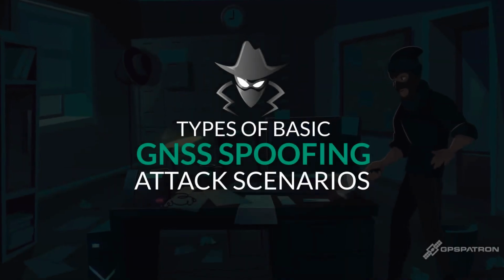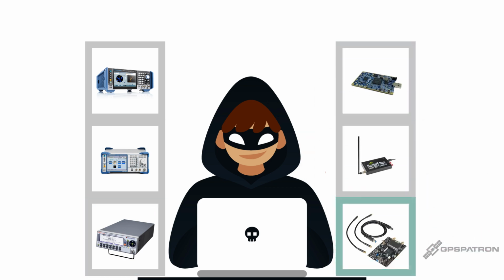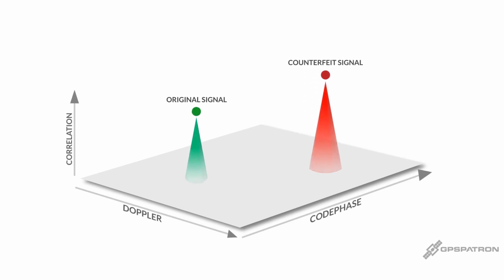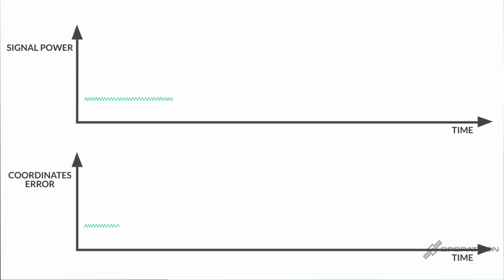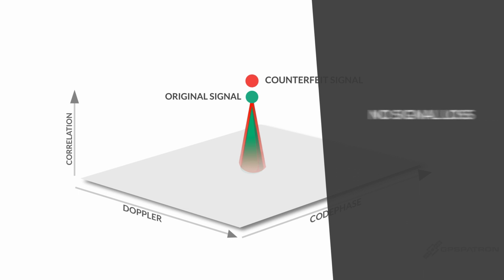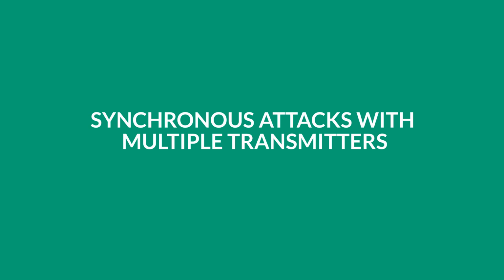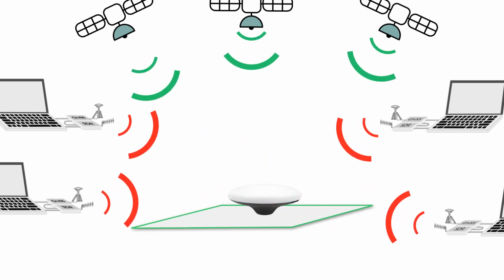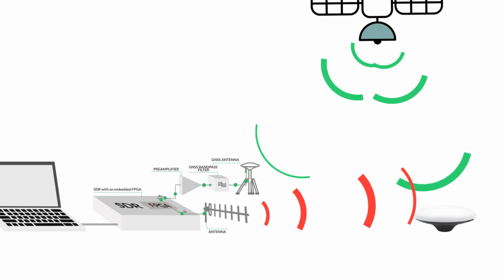Types of basic GNSS spoofing attack scenarios